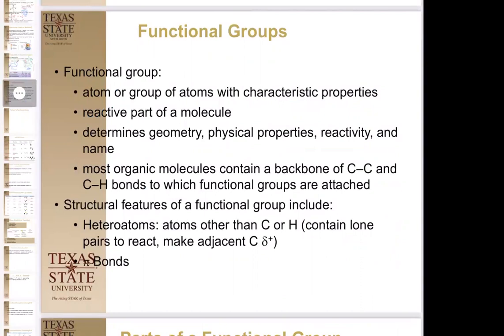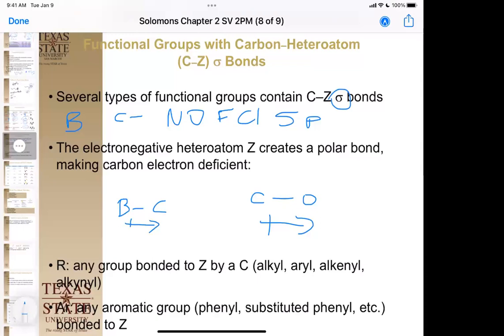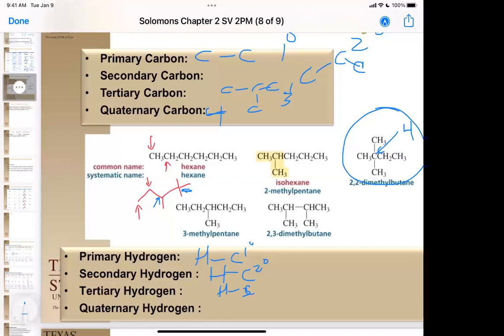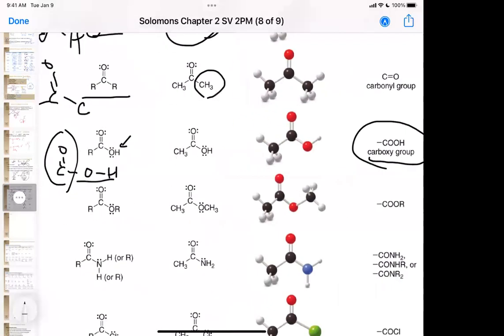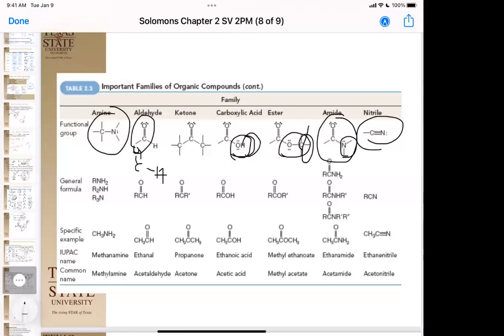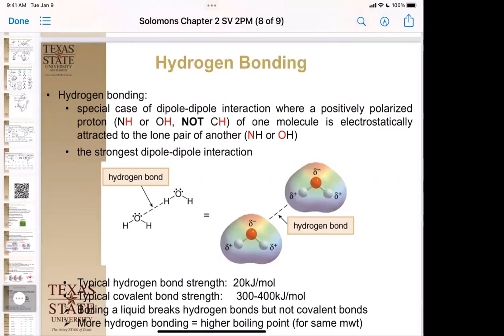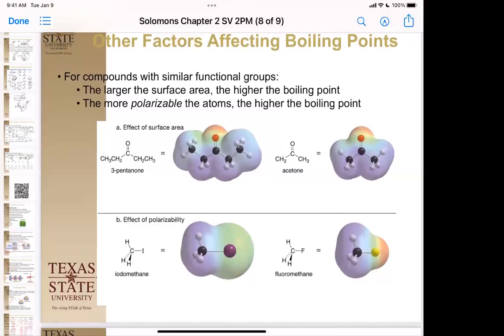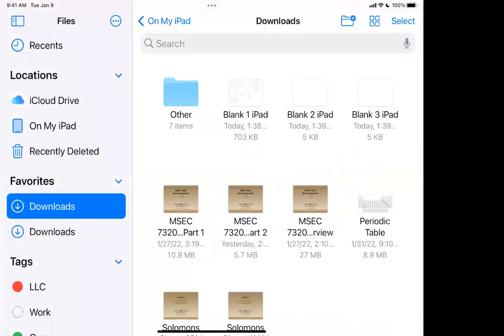CHEM 2341 2PM Chapter 2 Part 2